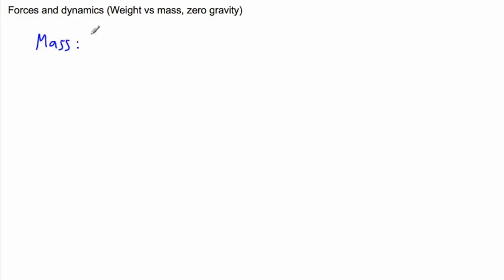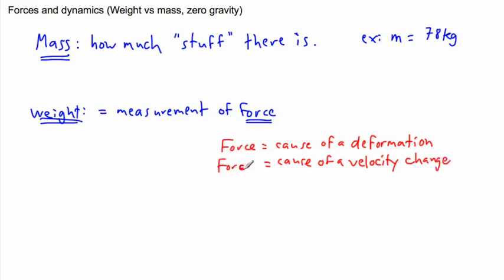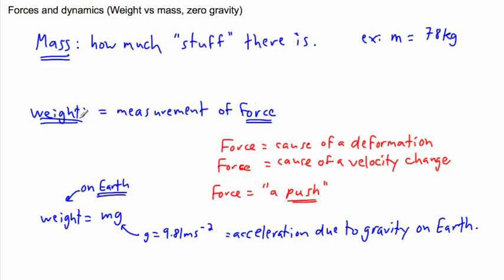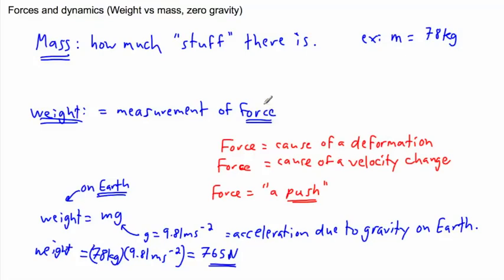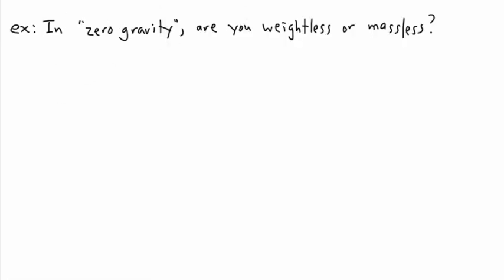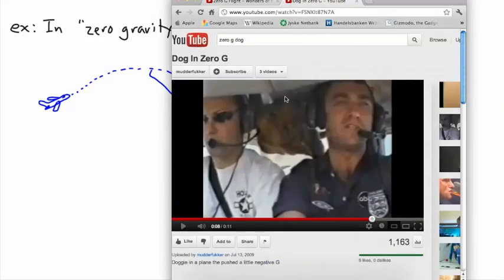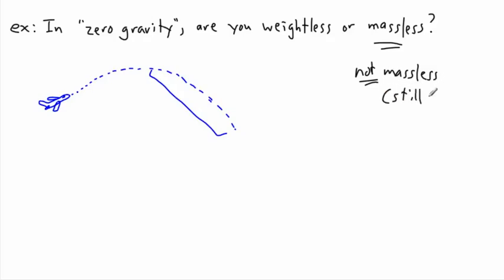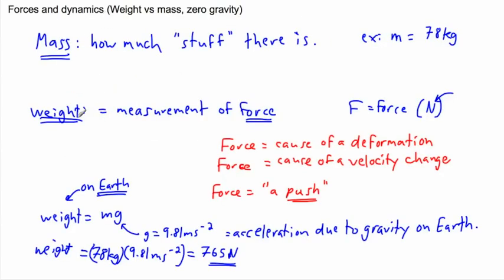Forces and Dynamics - weight vs mass - (IB Physics, AP, GCSE, A level)